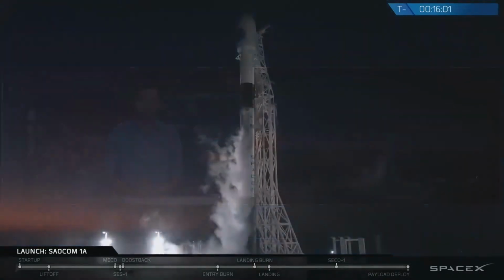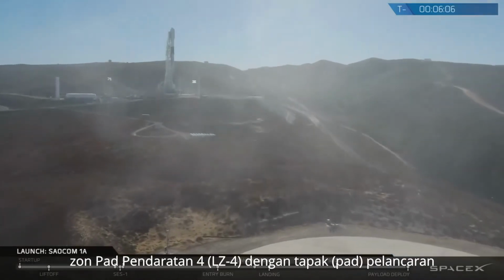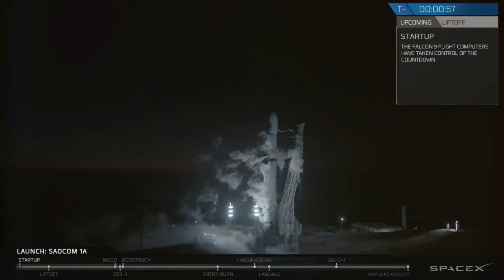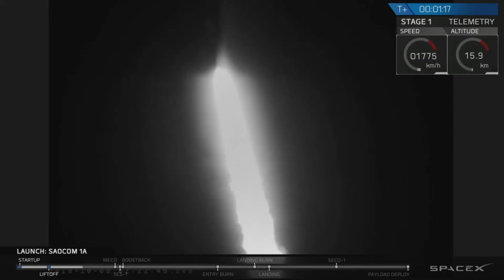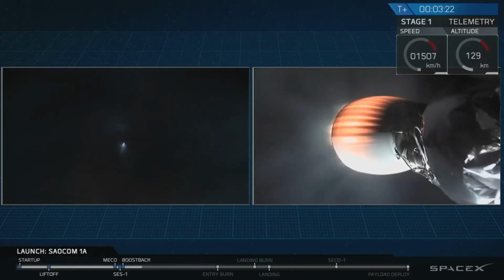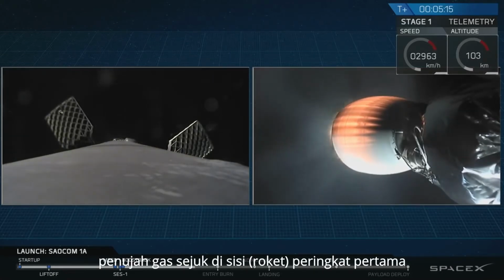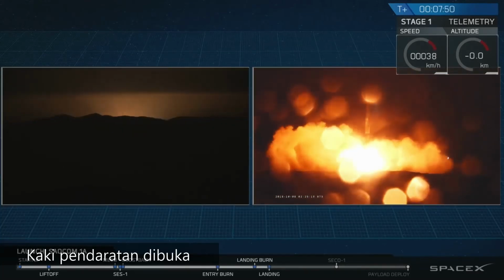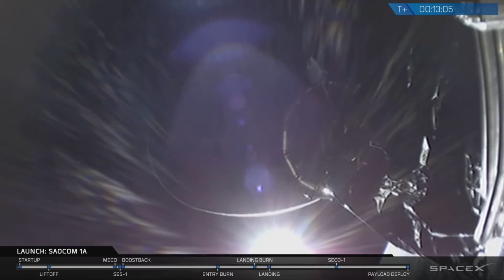Rakaman pelancaran dan pendaratan roket Falcon 9 membawa satelit SAOCOM 1A ke orbit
Sorotan pelancaran roket Falcon 9 membawa satelit SAOCOM 1A ke orbit segerak Matahari dan pendaratan pertama roket peringkat pertama Falcon 9 di pantai Barat Amerika Syarikat

Roket:
Falcon 9 “block 5” (penerbangan kedua teras B1048)

Muatan:
SAOCOM 1A (satelit pemerhati Bumi Argentina)

Misi:
Orbit segerak Matahari (orbit awal: 634 km x 607 km x 97.9º)

Waktu pelancaran:
8 Oktober 2018, 10:21 AM (waktu Malaysia)
7 Oktober 2018, 7:21 PM (waktu tempatan)

Tapak pelancaran:
SLC-4E, Pangkalan Tentera Udara Vandenberg, California, Amerika Syarikat

Tapak pendaratan:
LZ-4 (SLC-4W), Pangkalan Tentera Udara Vandenberg, California, Amerika Syarikat

Kredit:
SpaceX

Nota: sari kata terjemahan hanya untuk beberapa bahagian penerangan penting